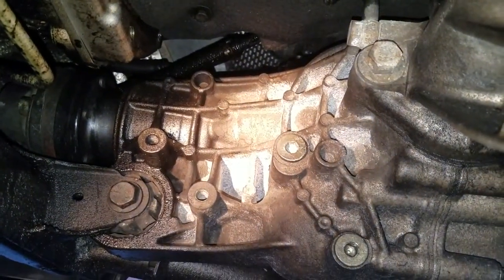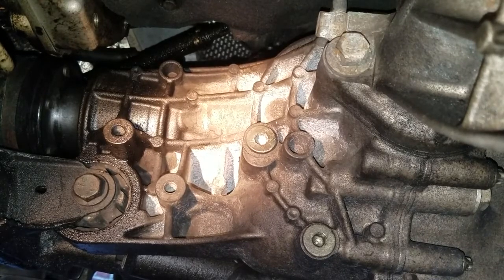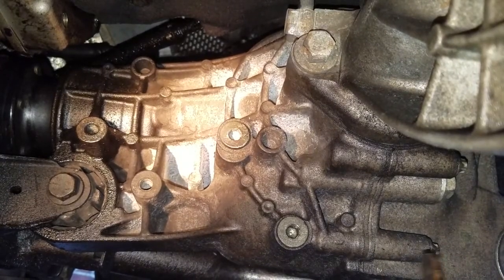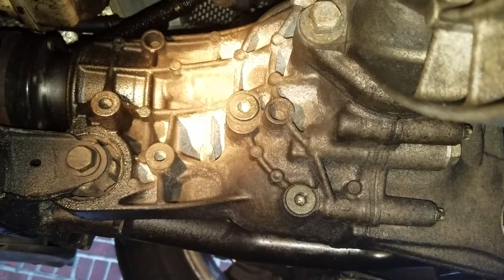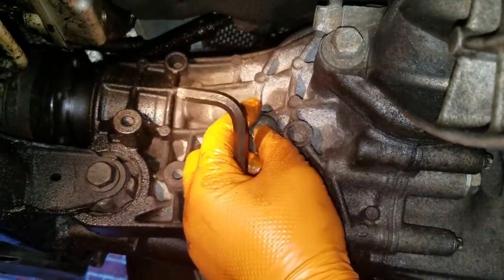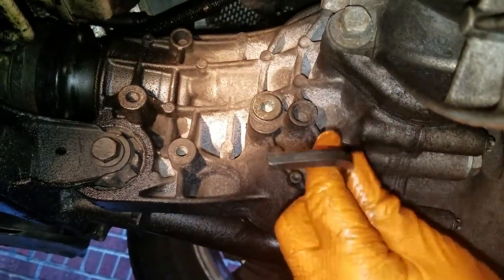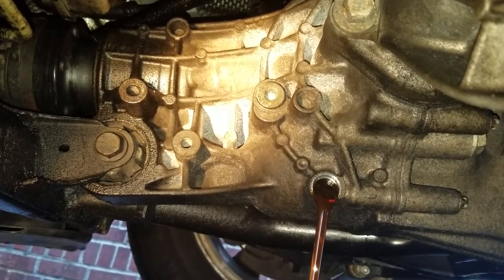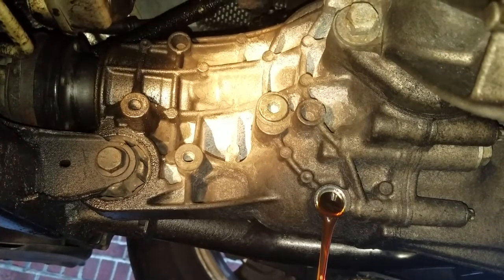DIY Guide: How to Change Front Differential Oil on Mercedes with 4Matic System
In this video, we will show you how to change the front differential oil on your Mercedes with 4Matic system. Changing the front differential oil is an important maintenance task that can help to extend the life of your car's drivetrain components. By changing the oil yourself, you can save money on labor costs and ensure that your car is running at its best. We will guide you through the process step-by-step, so you can easily drain the old oil, refill with new oil, and check the oil level. Our DIY guide is designed to be easy to follow, even if you have limited experience with car repairs. Whether you're a seasoned mechanic or a novice car owner, this video will provide you with the information you need to maintain your Mercedes with 4Matic system and keep it running smoothly. Follow our guide and learn how to change the front differential oil on your Mercedes with 4Matic system.